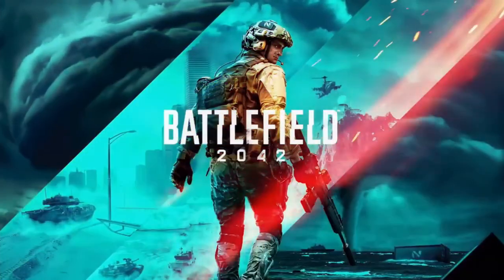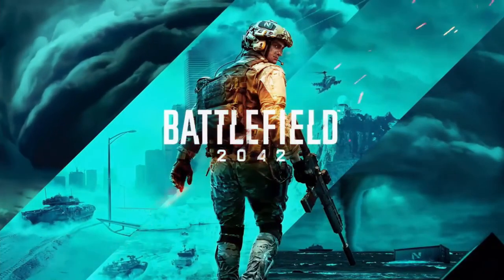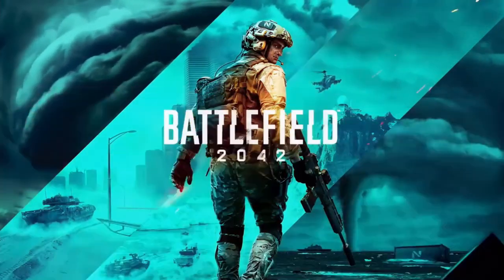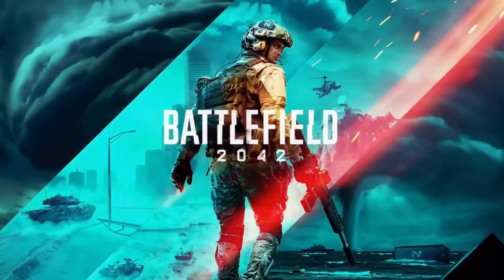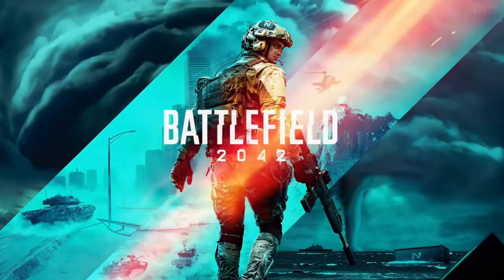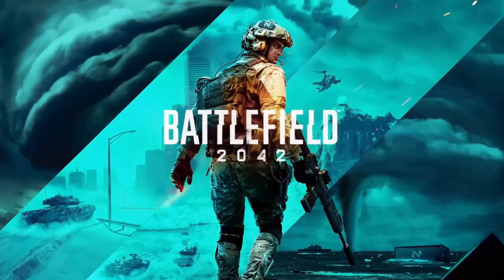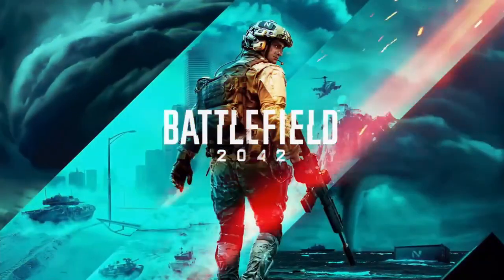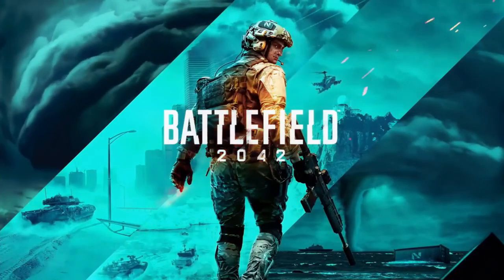BATTLEFIELD 2042 * CQC Specialist Achievement/Trophy (easy 20 melee kills one round) *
Hi guys thanks for calling,hope this little guide helps you out getting this achievement/trophy
I created a Portal map to get it which only took a few minutes to get the achievement/trophy
Follow this link to another of my videos to a Guide to create your own portal map to your desired requirements